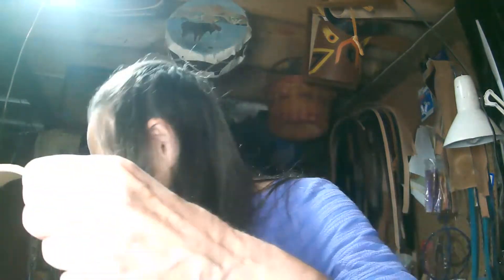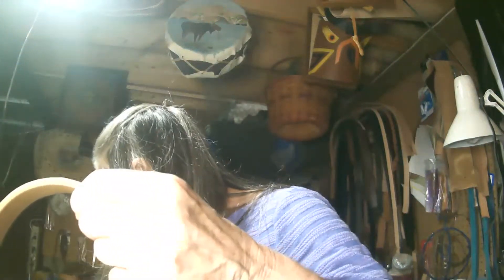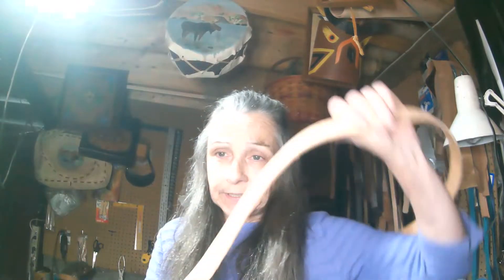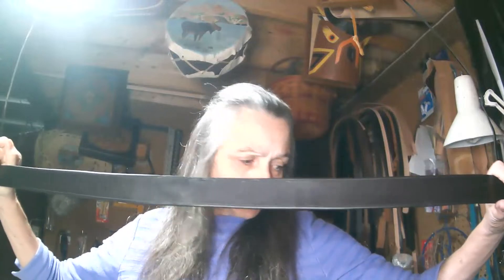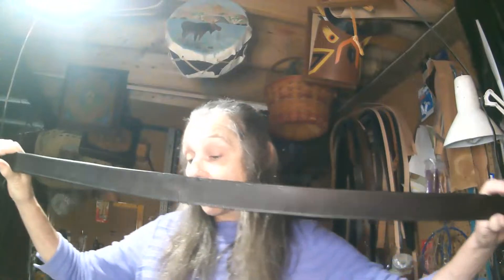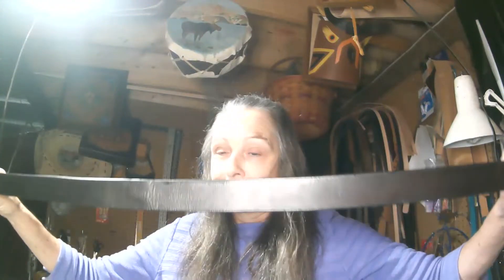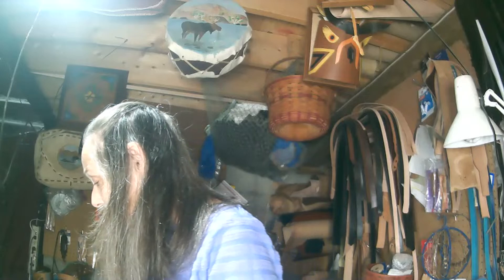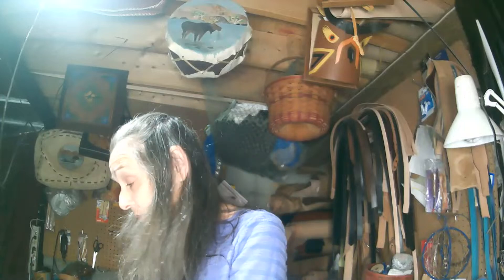Crafting the Perfect Leather Product from Log Cabin Leather by Jan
Leather has a timeless appeal that exudes elegance, durability, and style. It's a material that has been used for centuries, and its versatility makes it perfect for crafting a wide range of products. Whether you're a nature-loving enthusiast or simply someone who appreciates the artistry and functionality of leather goods, Log Cabin Leather by Jan has got you covered. In this video, I'll take you through the process of crafting the perfect leather product, from selecting the right leather to the finishing touches and care.